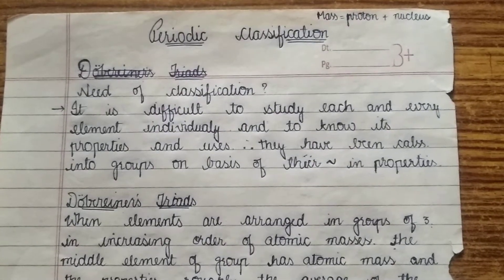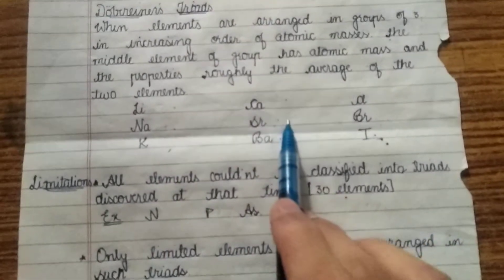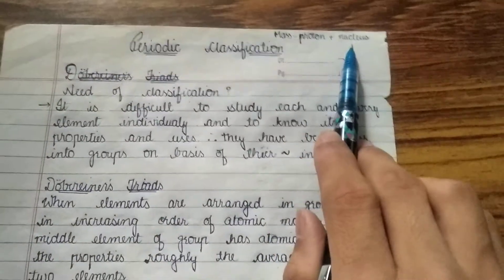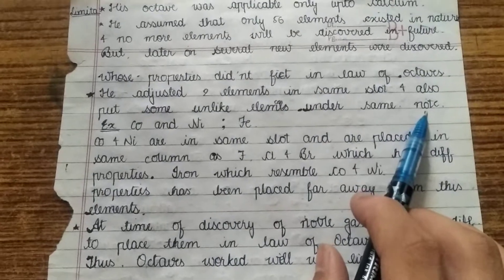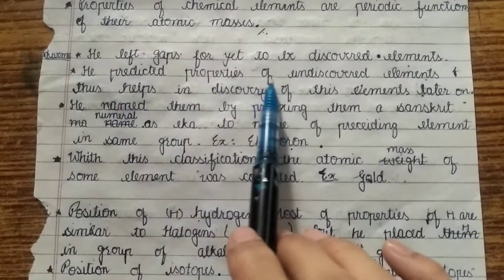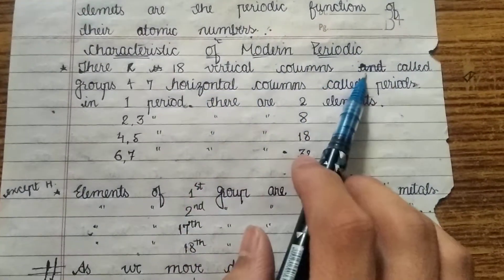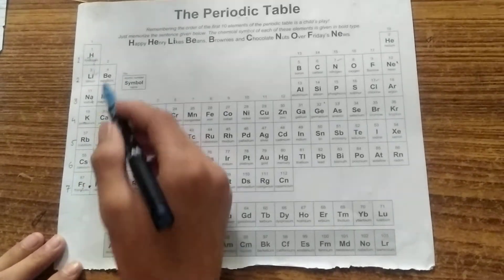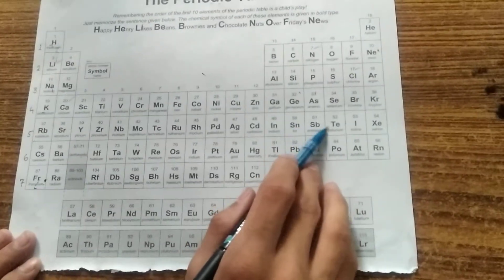Class 10 Science chapter 5 Periodic Classification